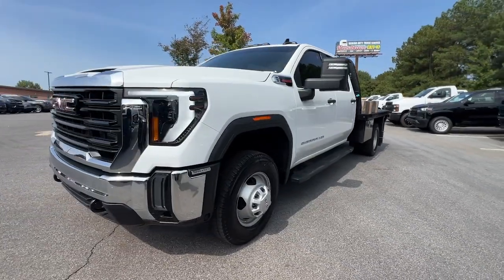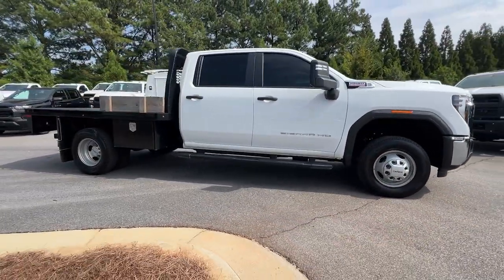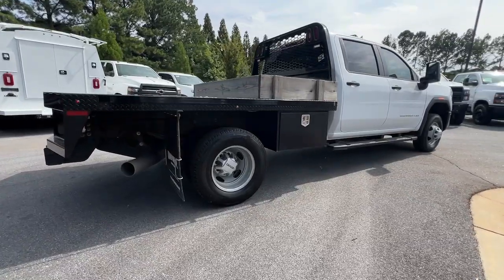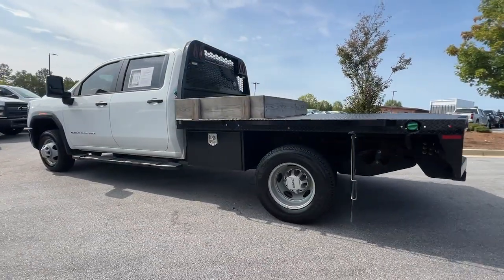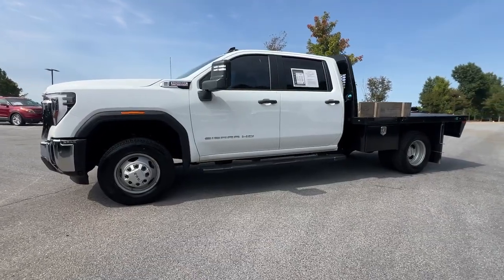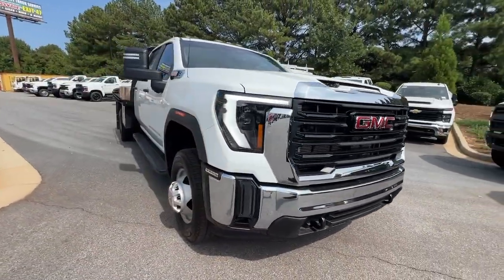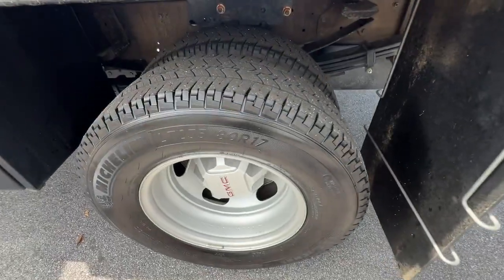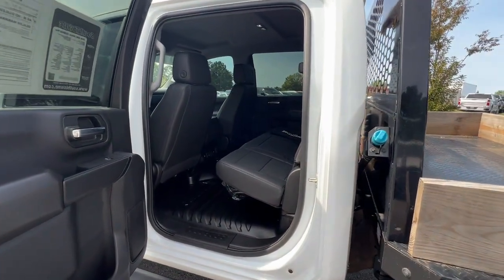2024 GMC Sierra_3500HD Pro GA Newnan, Atlanta, Carrollton, LaGrange, Peachtree City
CONDITION] 2024 GMC Sierra_3500HD Pro available at Southtowne Chevrolet Buick GMC Cadillac located in 695 Bullsboro Drive , Newnan, GA, 30265 and servicing Newnan, Atlanta, Carrollton, LaGrange, Peachtree City area.
Please mention the stock 2D60902B when you contact the dealership for this vehicle.